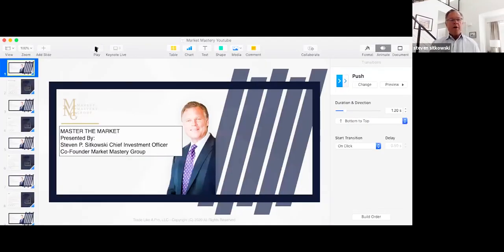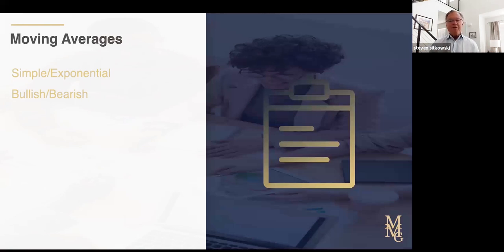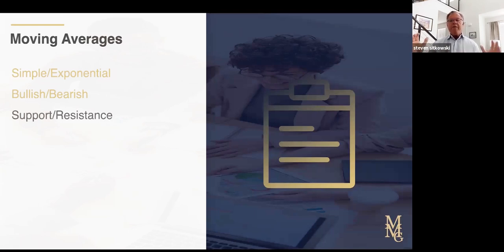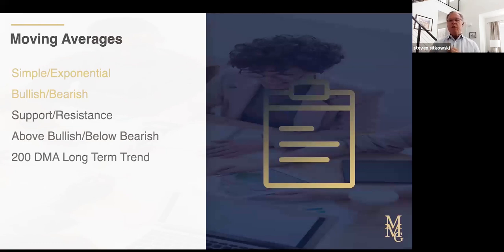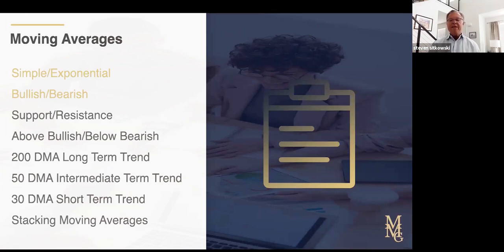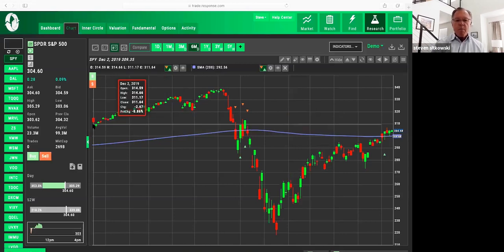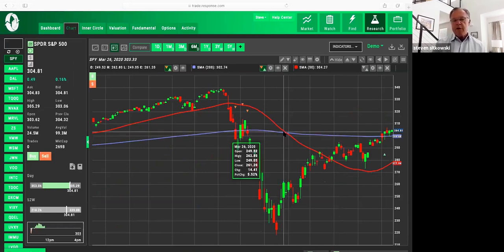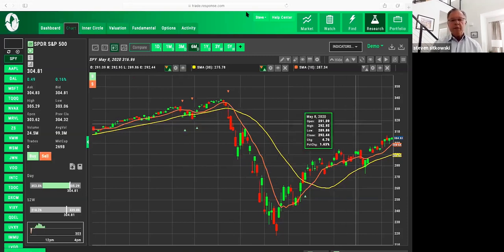Understanding Moving Averages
Understanding

In this video, StevenSitkowski of MarketMasteryGroup provides a simple overview of moving averages.